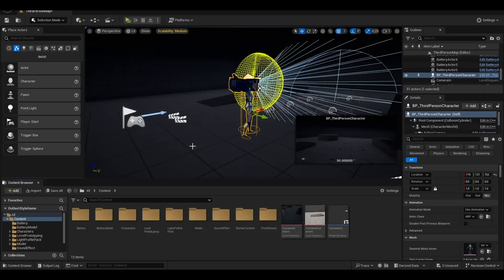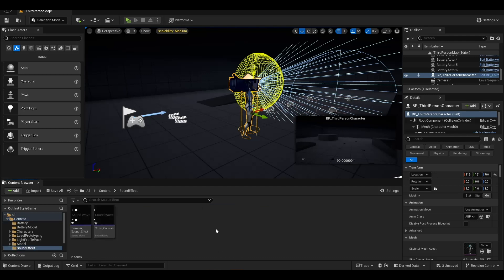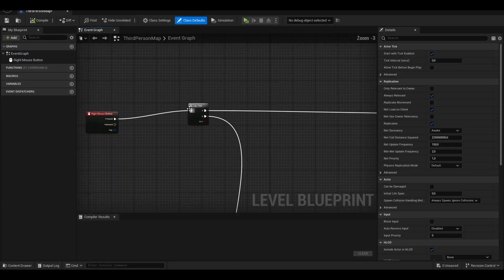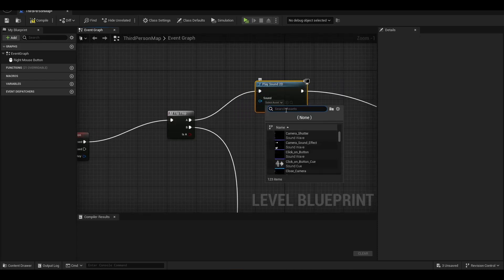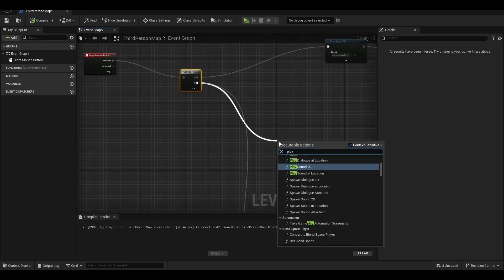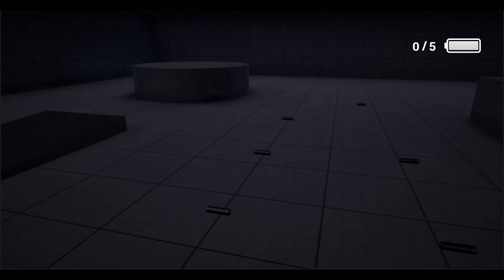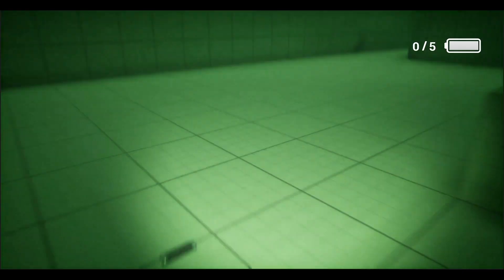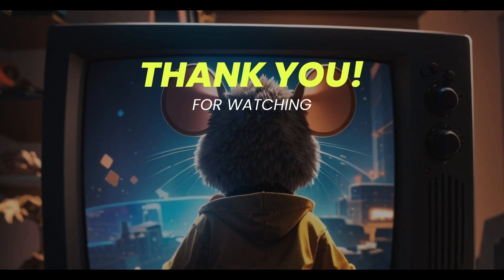Making Outlast in Unreal Engine 5 Part 5 Camera Sound Effect Tutorial in 1 Minute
Hello, I will show you how to make like Outlast game in Unreal Engine 5.

00:00 Intro
00:06 Add Sounds
01:11 Outro